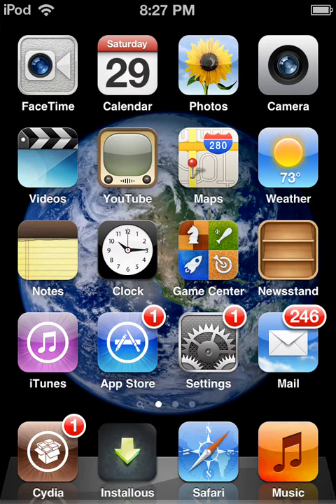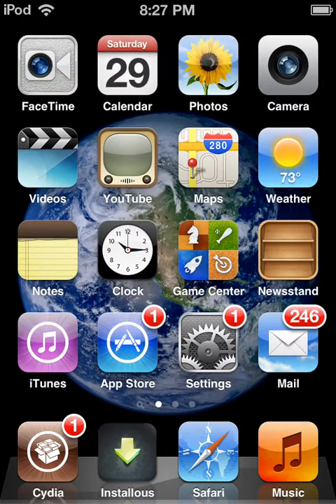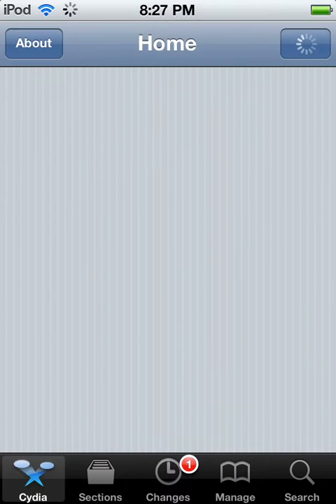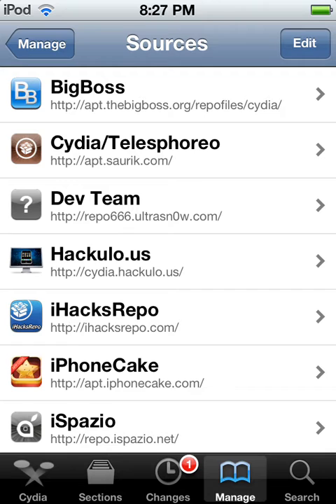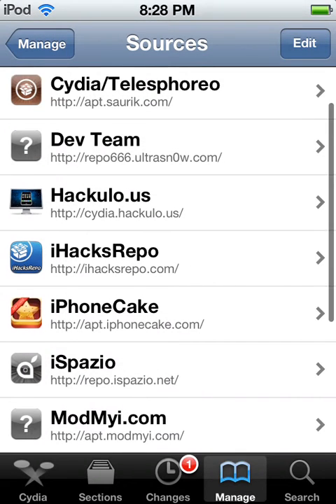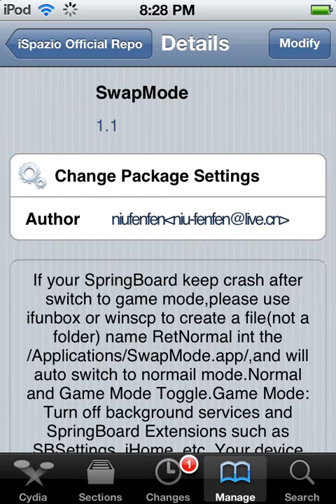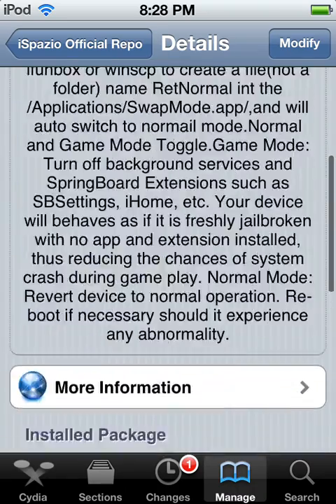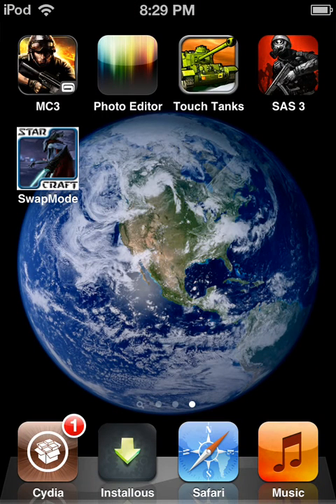How to stop apps from crashing on iPod/iPhone/iPad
Source : repo.ispazio.net.          After adding the source, go to it and find SwapMode and install it. Then go to the app and turn Game Mode "on".